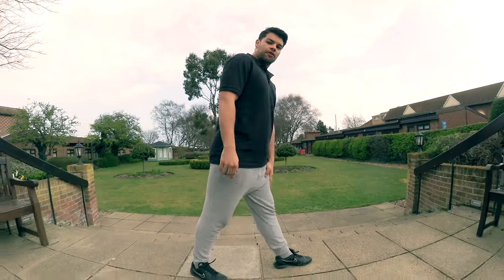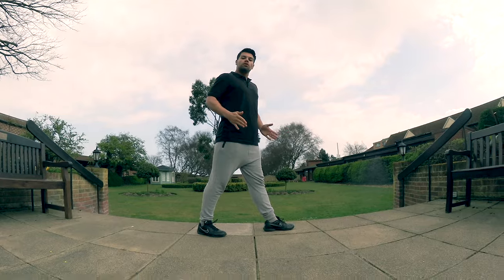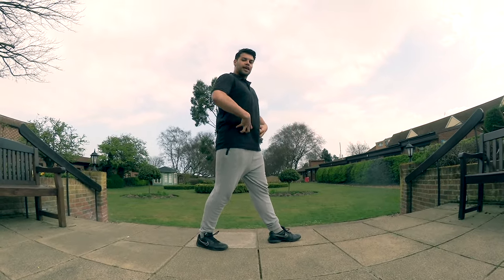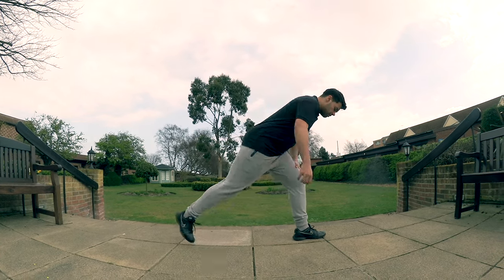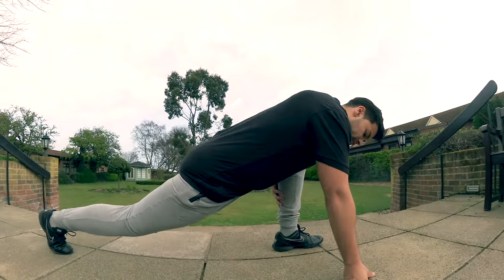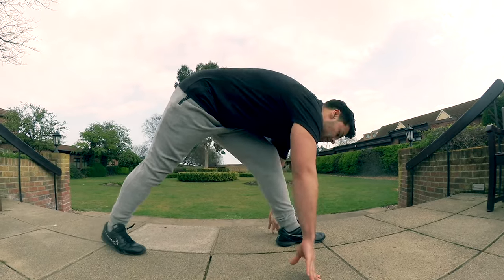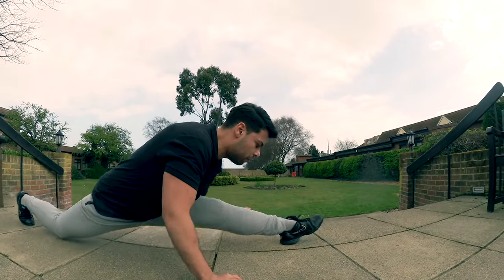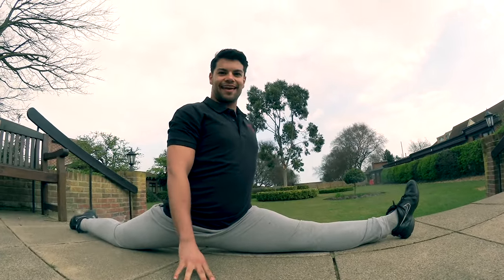Zac Patterson Shows Us How To Do The Splits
Potters Theatre Company Dance Captain Zac Patterson shows us how to do the splits.